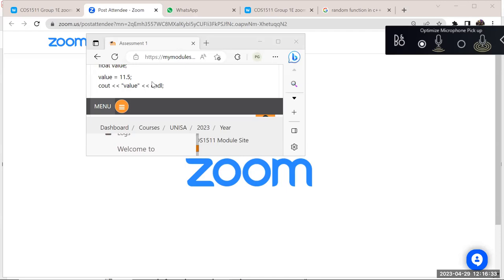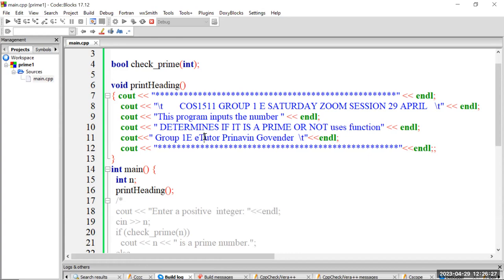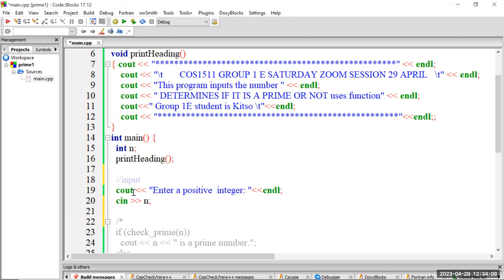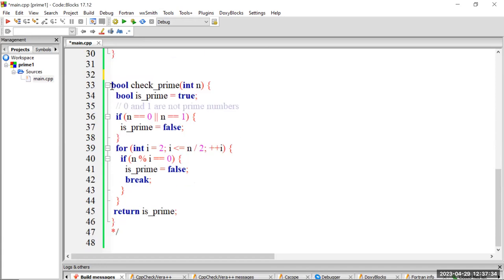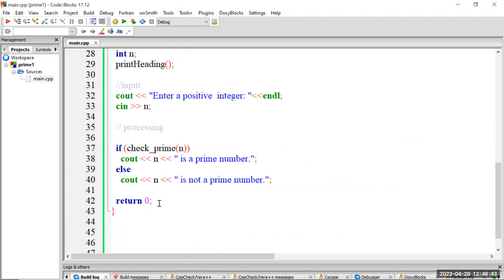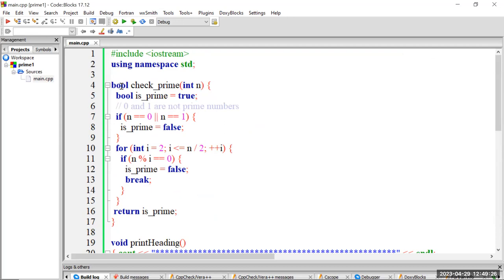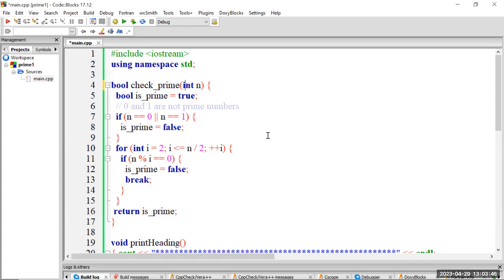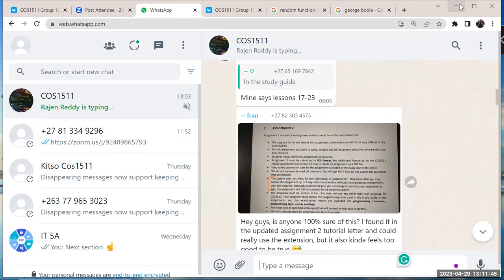FUN with FUNctions thanks to Morne, Kitson, Linesh and Zanele We did functions& boolean variables